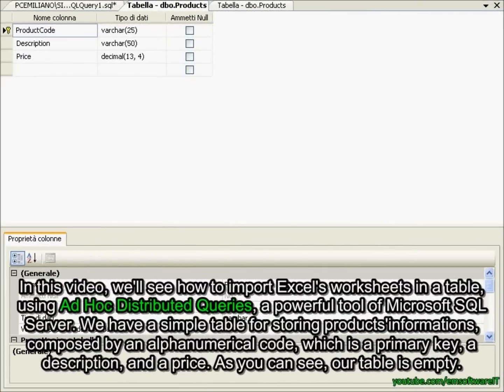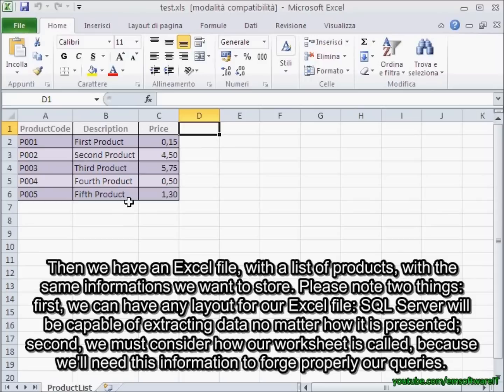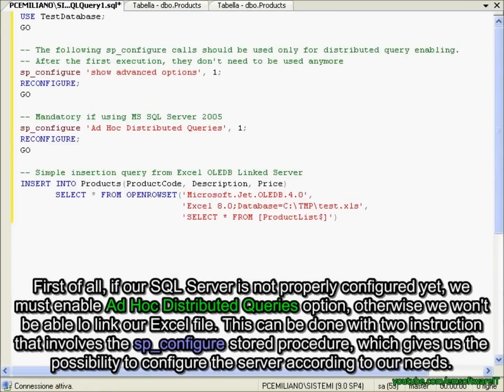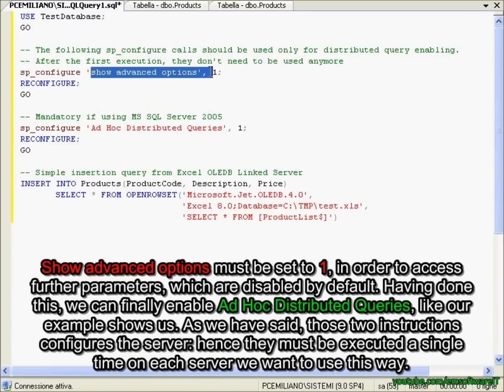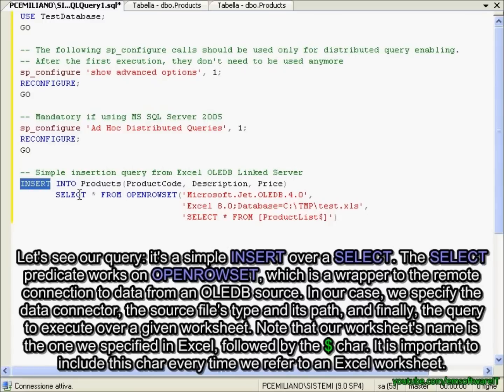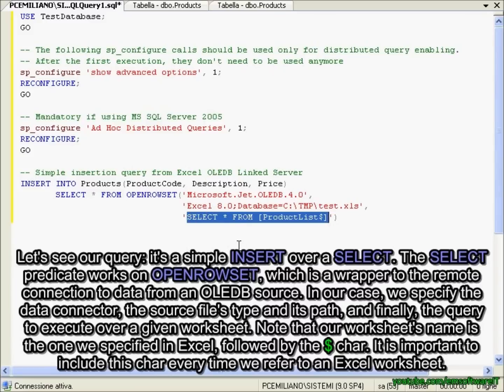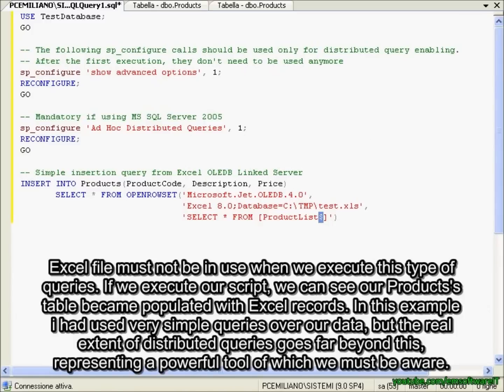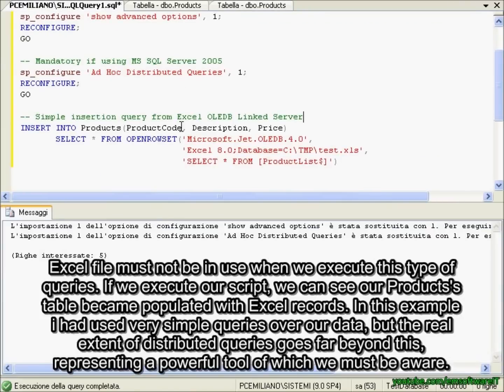[SQL Server] Importing Excel data as table records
A short tutorial to show how to import Excel worksheets as table records. The content of this video applies to Microsoft® SQL Server®